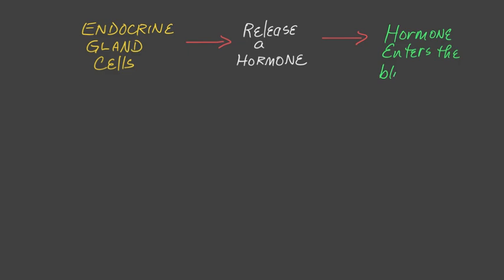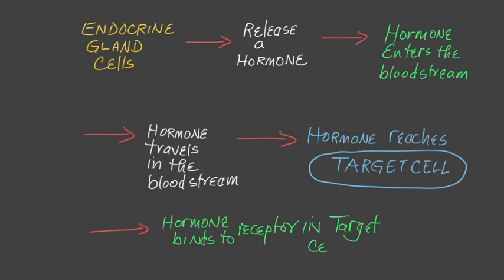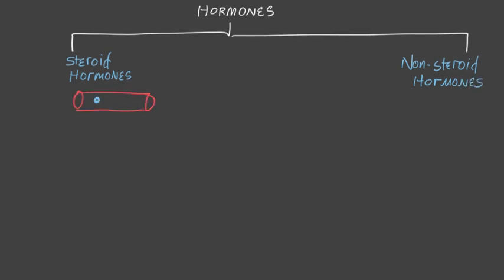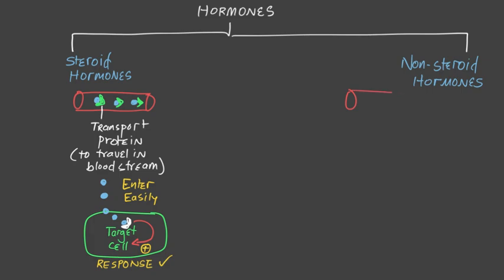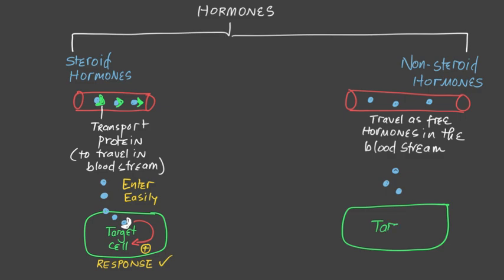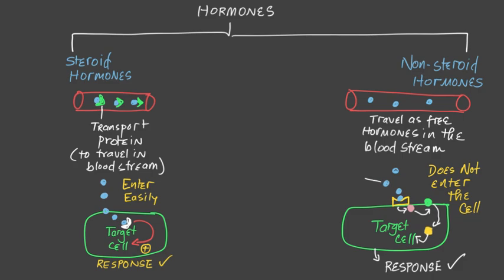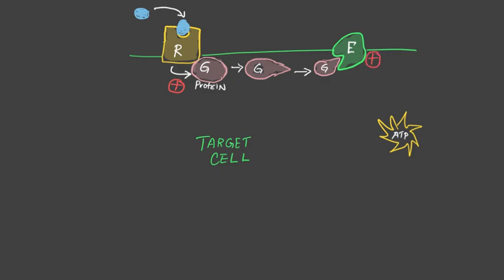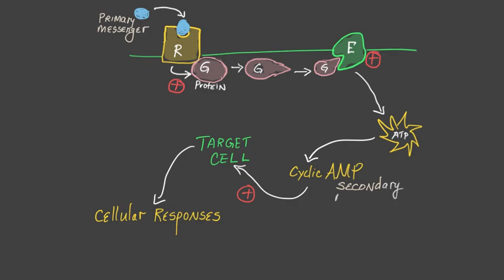How Hormones impact their Target Cells